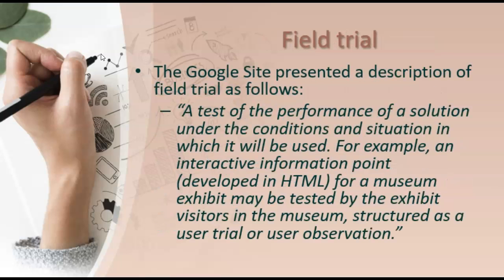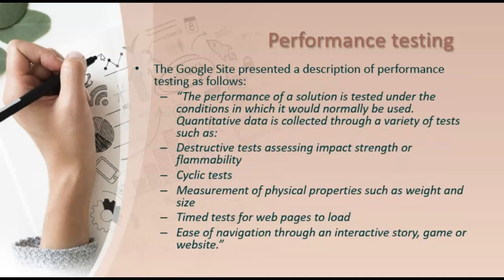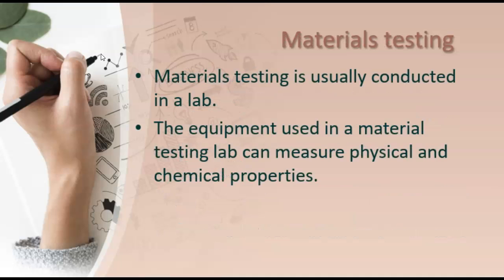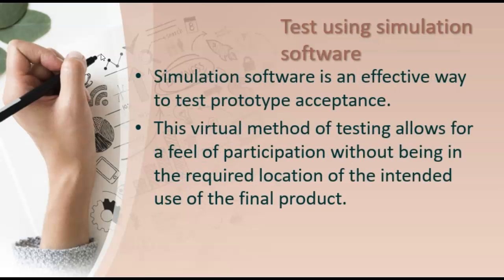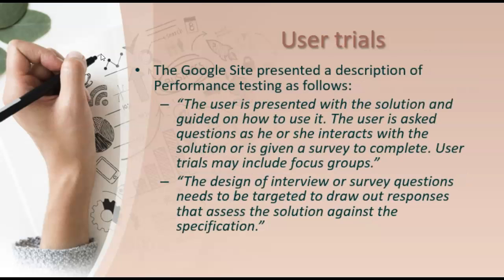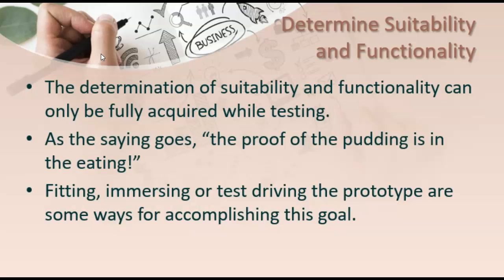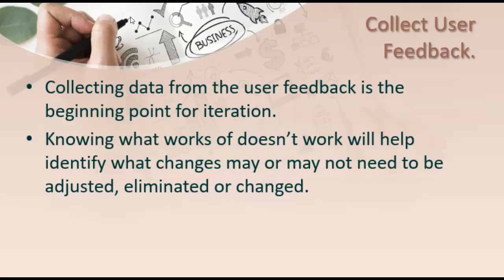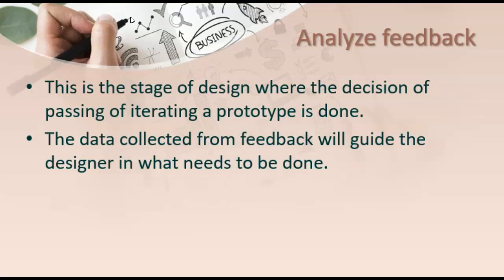Design & Technology UNIT 1: MODULE 3 Lesson 7